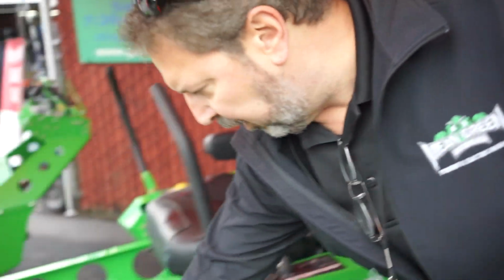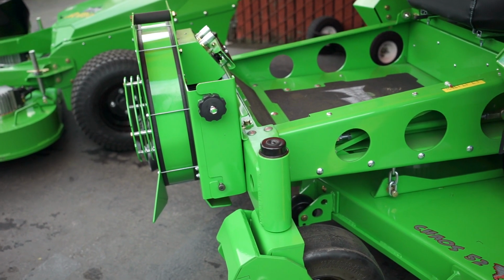Joe Conrad Talks About the History & Future of Mean Green Mowers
Listen to Joe Conrad, President of Mean Green Mowers talk about the history, design inspiration and future of battery powered commercial lawn mowers.

Mean Green is the first and only company to figure-out how to build commercial quality lithium-ion battery powered lawn mowers.